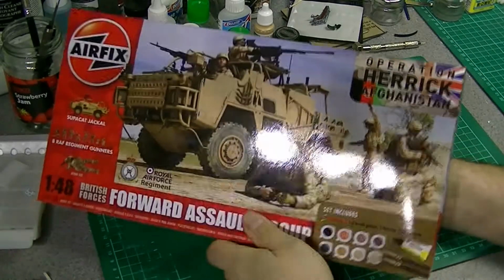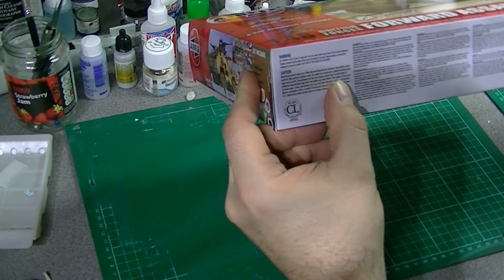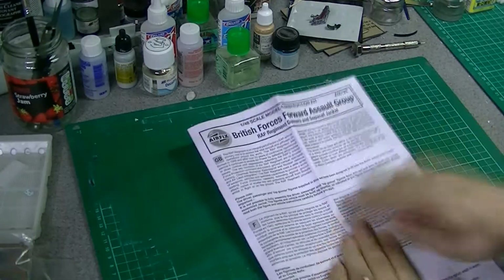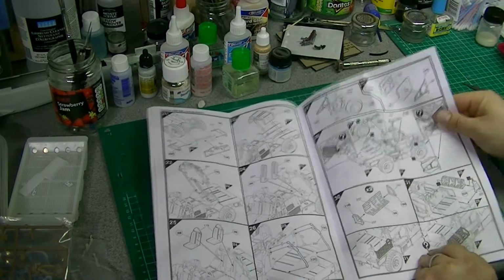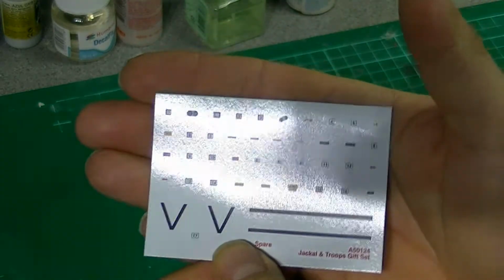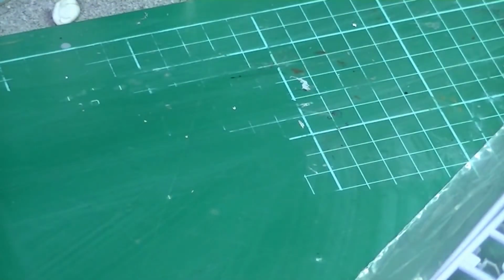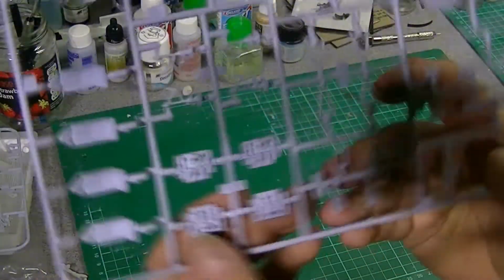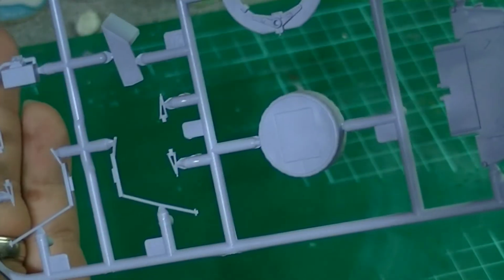Airfix Forward Assualt Group 1/48